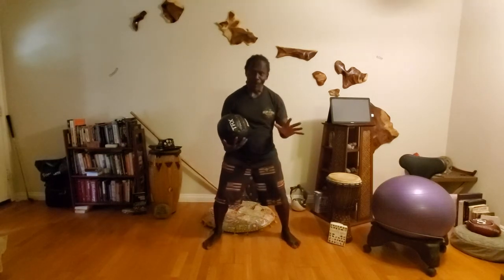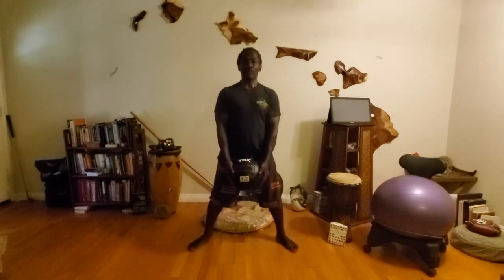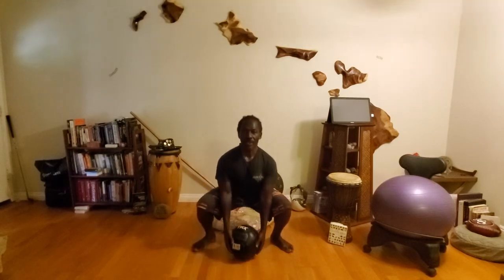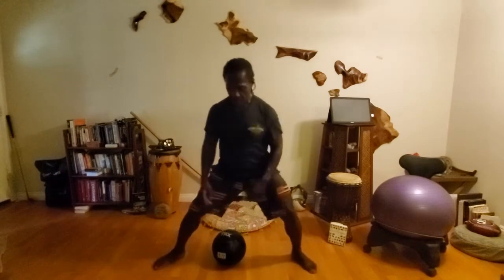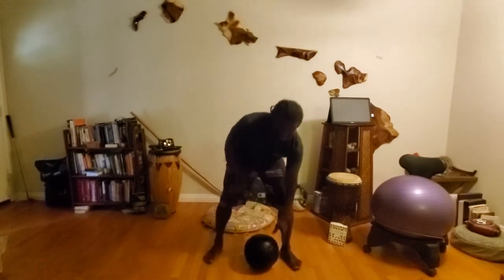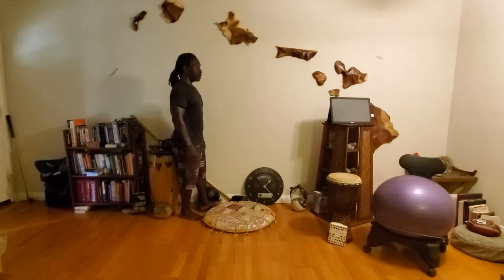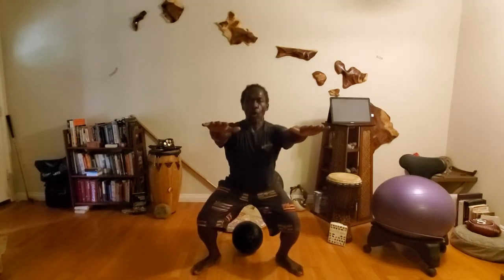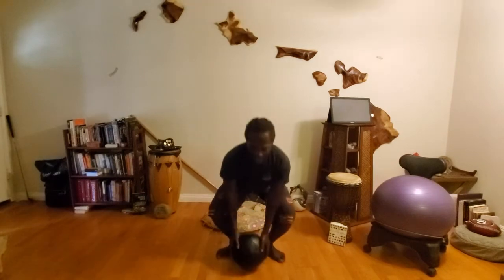10 Minute Medicine Ball Training with Alton Sanders #1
10 Minute Medicine Ball Training for 30 days. LEG DAY #1